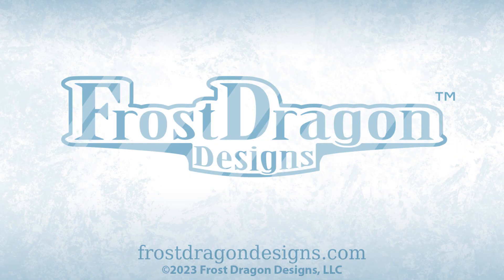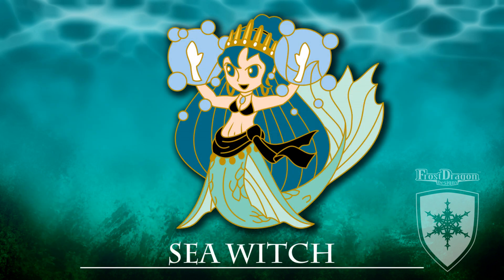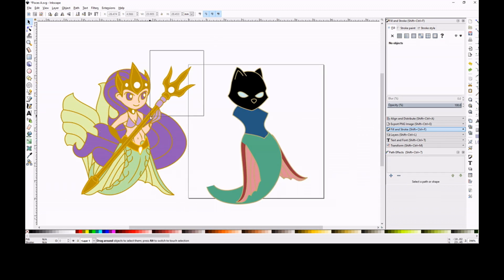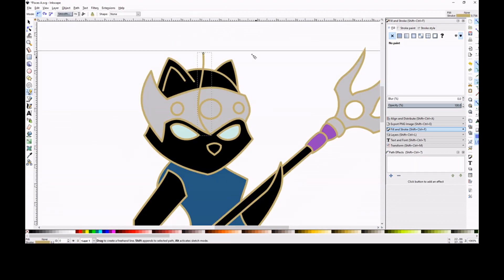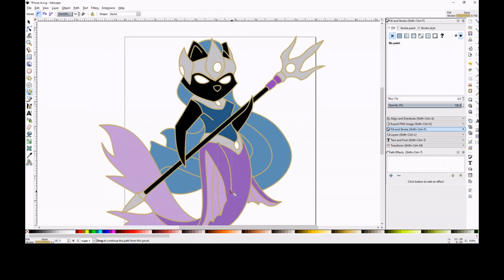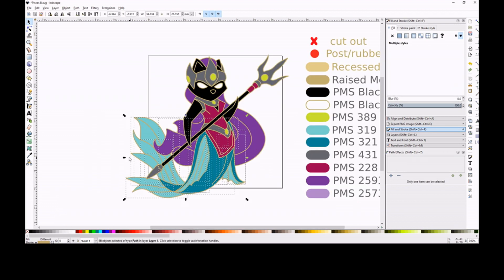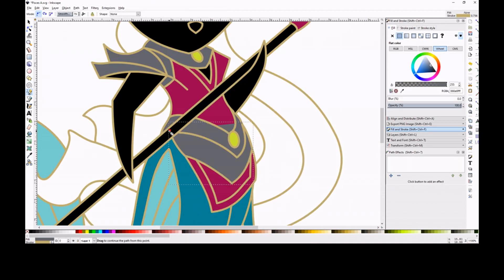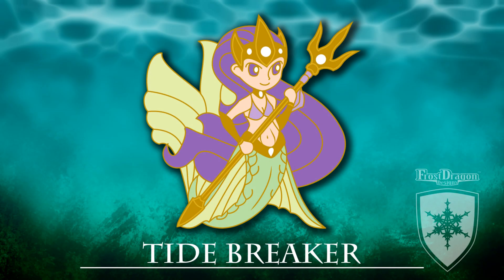Let's Draw the Pisces Zodiac Cat (Kitty Mermaid) Hard Enamel Pin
I talk through the inspiration and design of my Pisces Zodiac Cat pin design.  This one has a fun and surprising history behind it dating back to my second year as a pin designer.

I designed this pin using Inkscape, which is free and open source software.  You can download Inkscape at inkscape.org